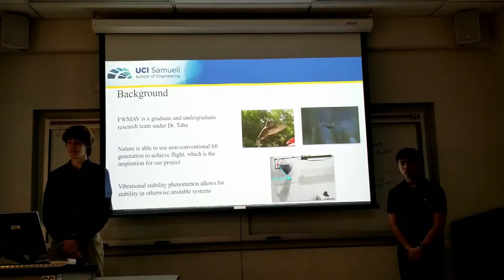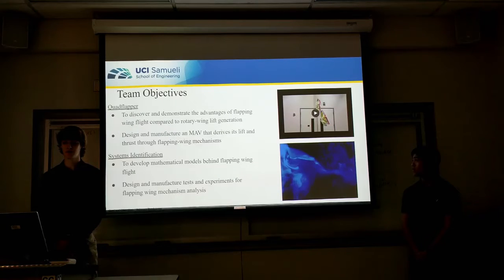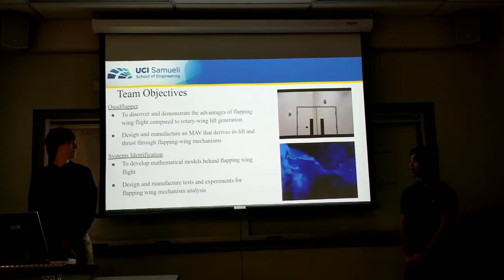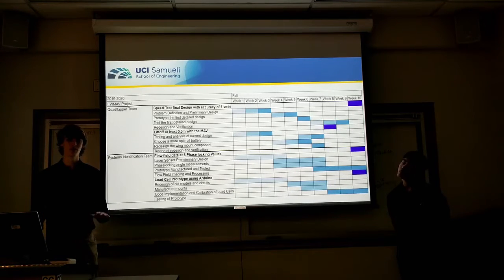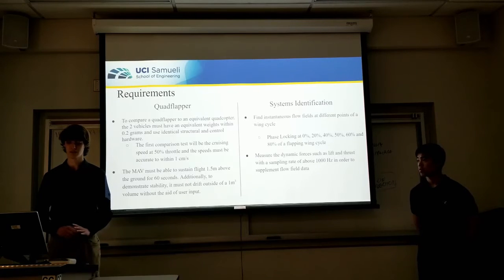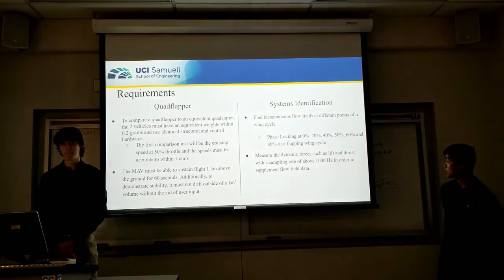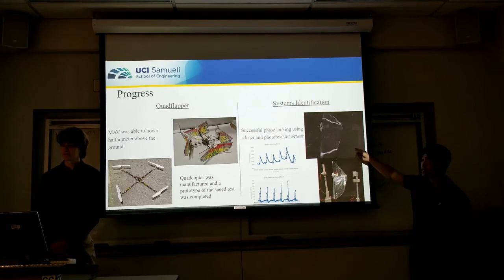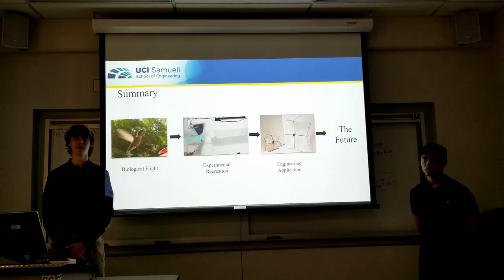Fall2019 Flapping MAV